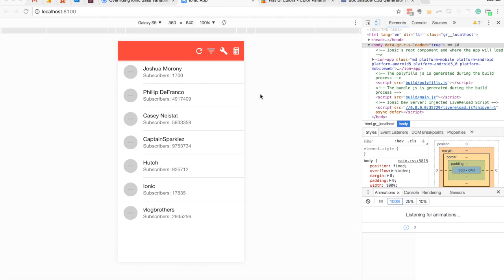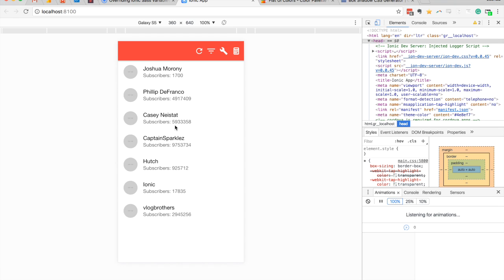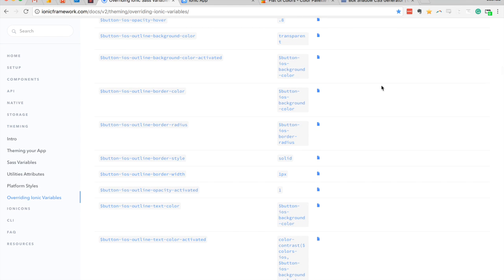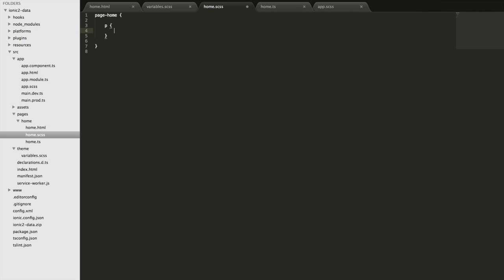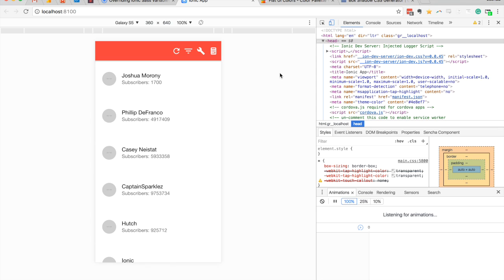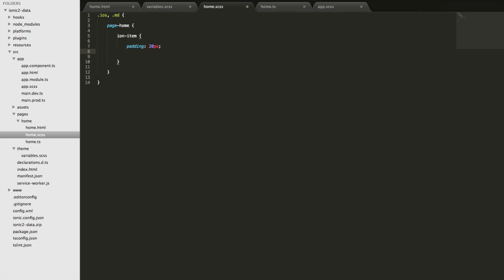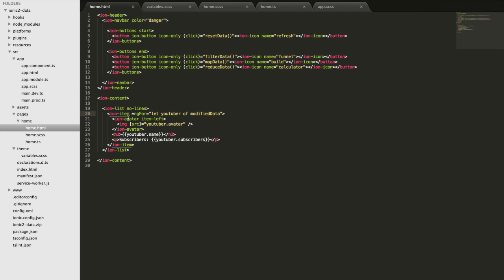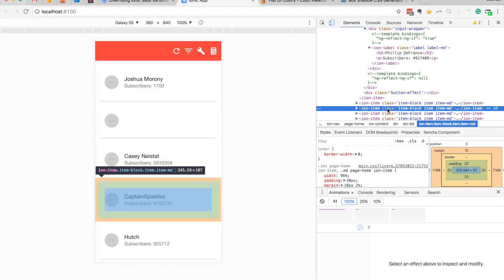Hacking CSS in Ionic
In this video tutorial, I walk through some of the different ways to theme an Ionic application.

There was no particular plan for the video, I just wanted to jump in and show you some of the steps I would usually take when theming an application, and the methods I prefer to use. Rather than being about the high-level theory, this video should hopefully show a realistic scenario of hacking away at an application.